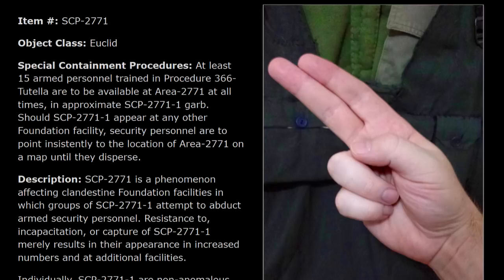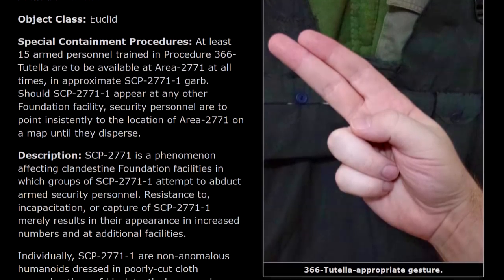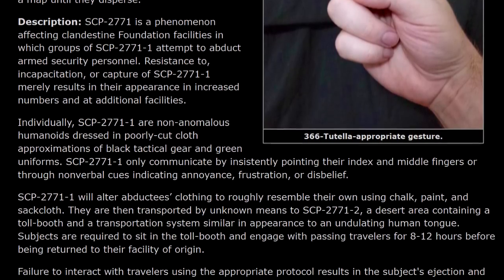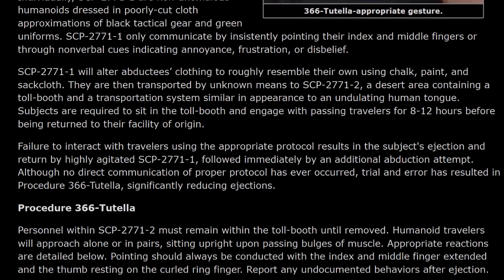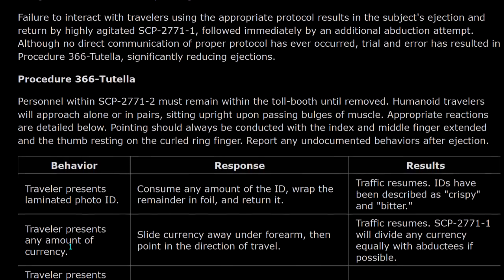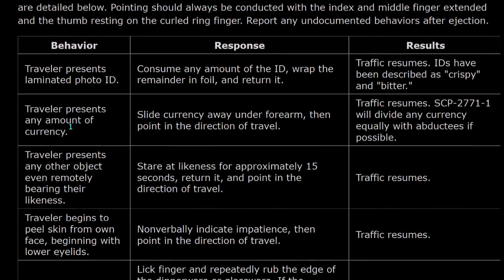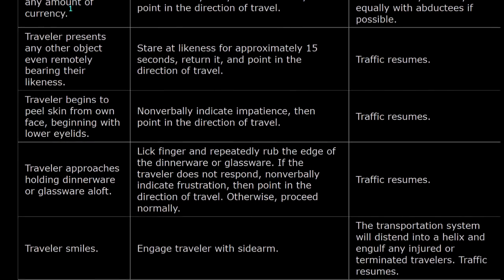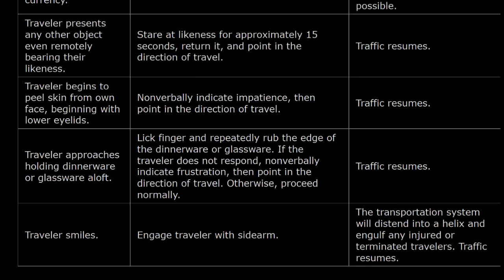SCP-2771: Border Duty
It's a terrible job but someone has to do it.

This work is licensed creative commons 4.0 attribution/share alike.

The article was written by Petrograd and can be found

All SCP wiki works are licensed creative commons 3.0 attribution/share alike.

The image of Doctor Cimmerian was created by Perelka_L.

Channel art was created by TheVolgun